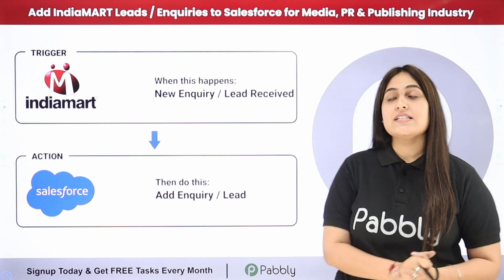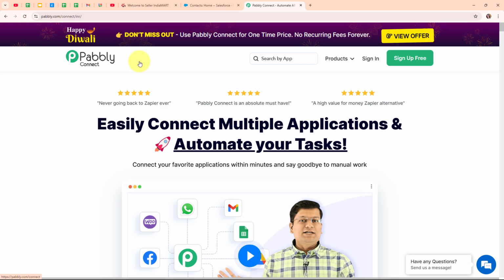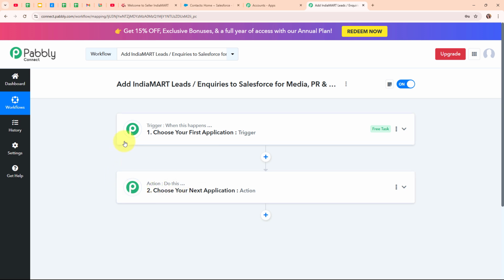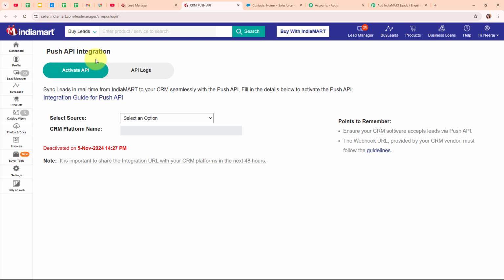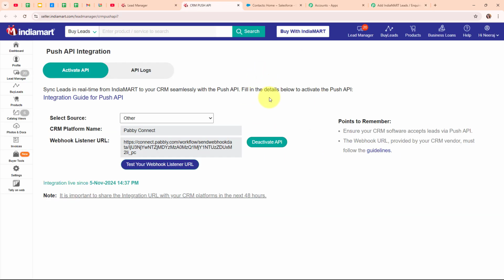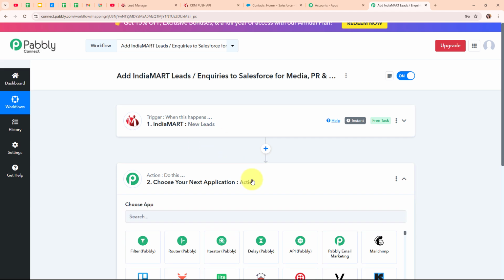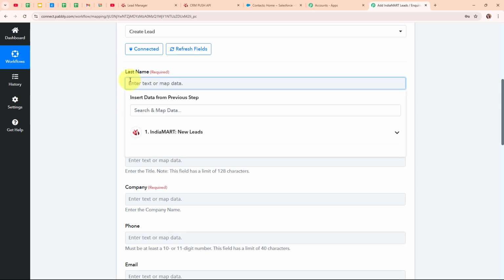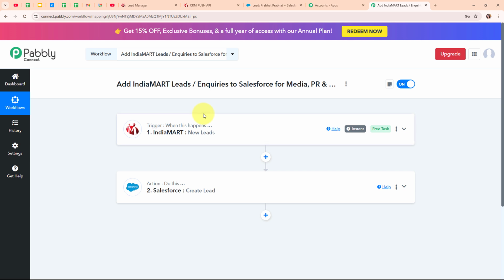How to Add IndiaMART Leads / Enquiries to Salesforce for Media, PR & Publishing Industry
In this video tutorial, we’ll guide you through the process of automatically adding leads and enquiries from IndiaMART to Salesforce, specifically tailored for the media, PR, and publishing industry, using Pabbly Connect.

IndiaMART is a popular online marketplace for businesses, and Salesforce is a leading CRM platform that helps manage customer relationships effectively. By integrating IndiaMART with Salesforce via Pabbly Connect, you can streamline your lead management process, ensuring that every enquiry from IndiaMART is automatically added to your Salesforce CRM. This automation not only saves time but also allows media, PR, and publishing professionals to track potential clients more effectively and enhance their follow-up strategies.

Watch this step-by-step guide to set up this integration, improving your lead conversion efforts in the media and publishing sector.

Use Case
I manage a media, PR, and publishing agency, and we rely on client inquiries from IndiaMART to drive business. To stay organized and responsive, we’ve set up automation to add new IndiaMART leads directly to Salesforce. It helps us respond quickly, track follow-ups easily, and ensure we never miss a potential client, making our sales process smoother and more efficient.

Benefits of Pabbly Connect:

1. Automation: Save time, money, and resources by automating tasks.

2. Integration: Connect various web services to create efficient workflows.

3. Security: Enjoy industry-standard security for your data.

4. Scalability: Easily add new applications and services to your workflow.

5. Cost-effective: Choose from plans suitable for different business sizes, with no charges for internal tasks.